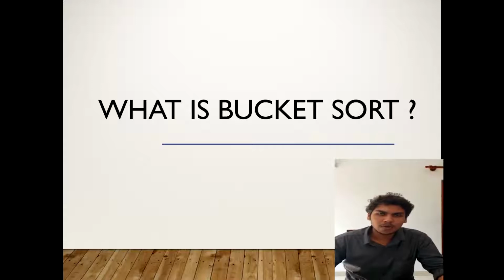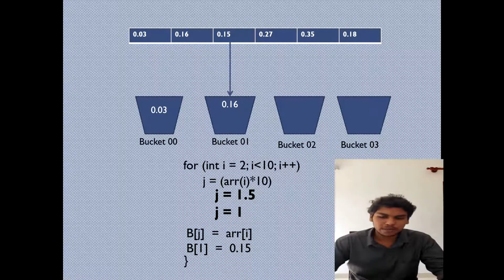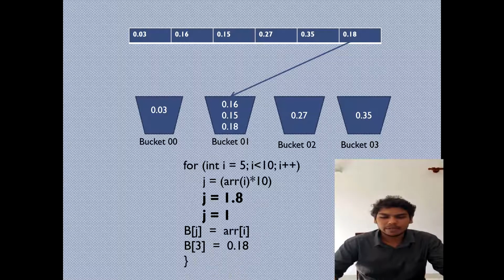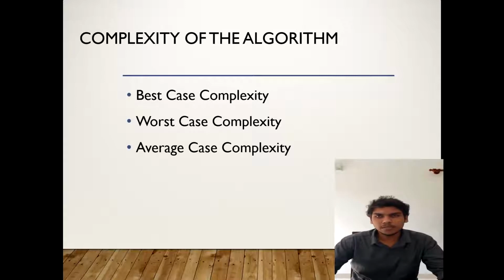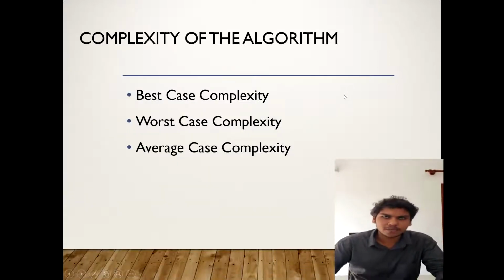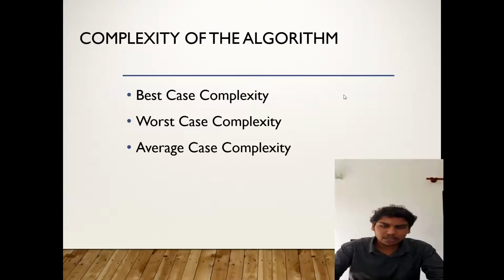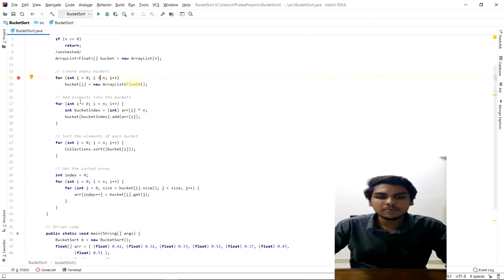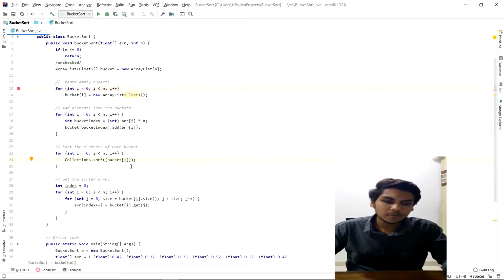Bucket Sort Algorithm - w1761866 - Akthab Bifaz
This video is about Bucket Sort Algorithm